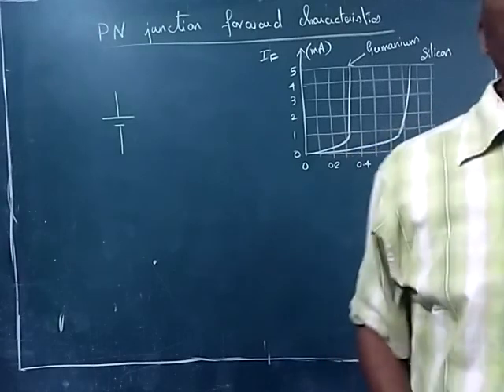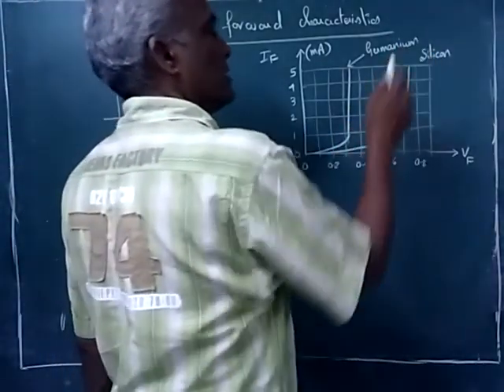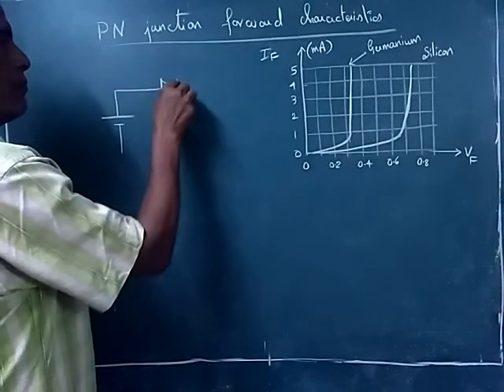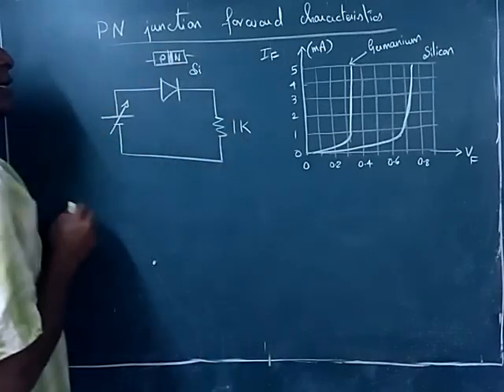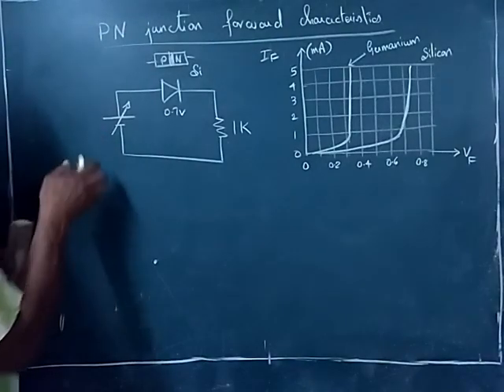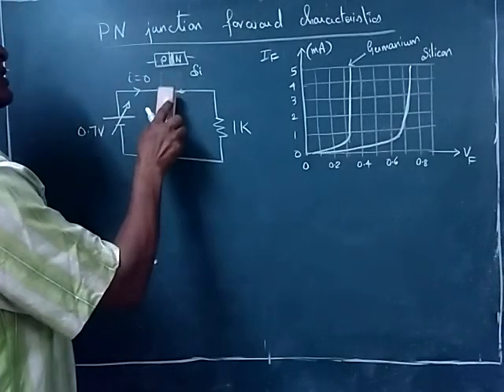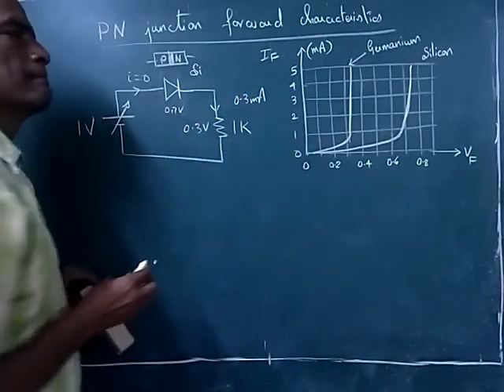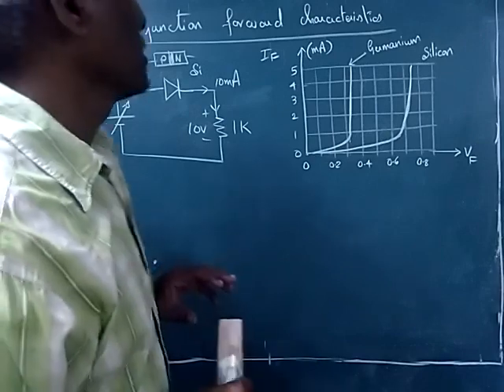PN junction diode - forward characteristics (class 12 Physics)